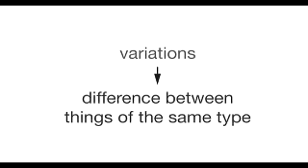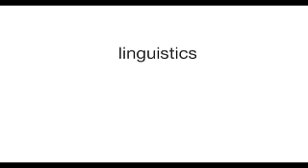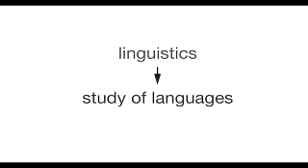studying english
Langacademy.com --Learn LAnguages with us